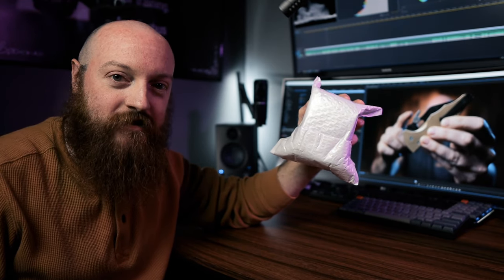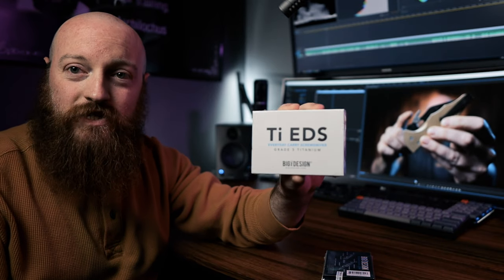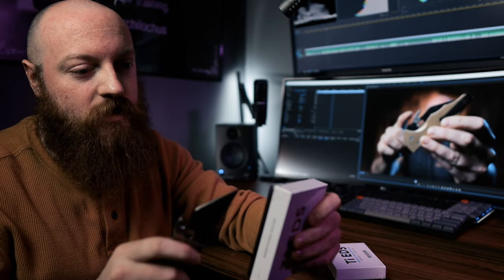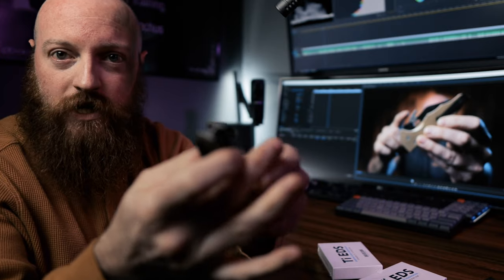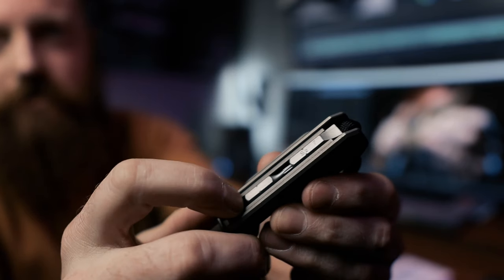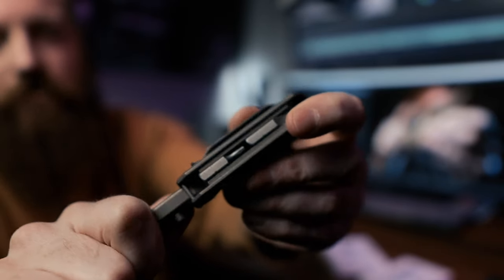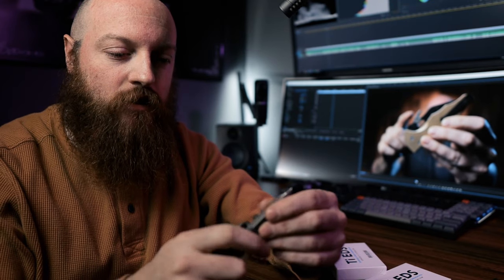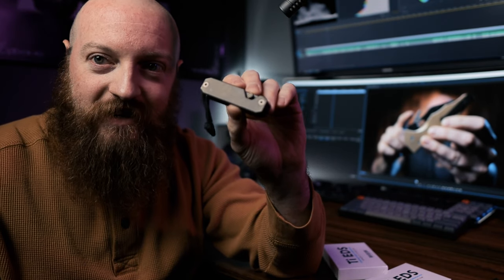Best EDC Screwdriver? Big Idea Design Ti EDS Unboxing and Initial Review - kenfuReview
Fresh off of kickstarter and straight to my pocket this EDC screwdriver is sure to be in the regular rotation. Compact and durable with solid titanium construction this three bit locking screwdriver will come in handy at every turn.

We’ll see if it unseats the bitbar as my favorite EDC screwdriver. That one is already hard to beat. What do you think of this mini powerhouse?

WHAT I USE TO SHOOT KENFUTV:

INDOOR SETUP
Favorite YouTube Camera
Favorite Lens for the m50 (Shallow Depth of Field!)
Shotgun Microphone: Rode NTG-2
In-line Pre-Amp for Rode NTG-2
Audio Recorder: Zoom H5
Audio Interface: Scarlett 2i2
Main Light Westcott Spiderlite TD6
Softbox for TD6
Grid for Westcott Softbox

DOJO  SETUP
Favorite YouTube Camera
Vlog Lens for the m50
Wireless Microphone
GoPro Hero 7 Black
Rad GoPro Vlog Case
On-Camera GoPro Mic
GoPro Audio Adapter
GoPro Shorty Handle/Tripod
Osmo Action (CRAZY smooth stabilization!)
Tascam Lav Mic (My solution to the audio on the Osmo Action)